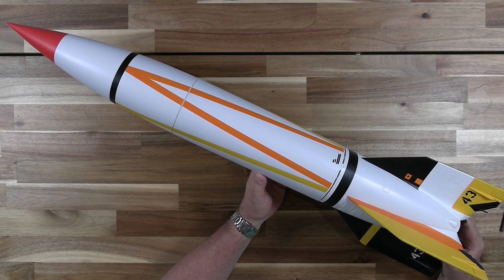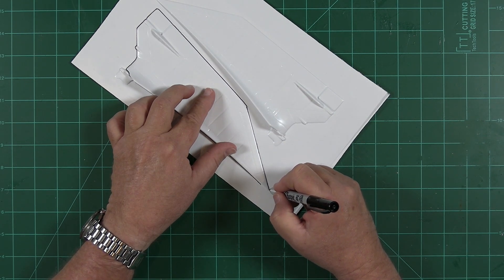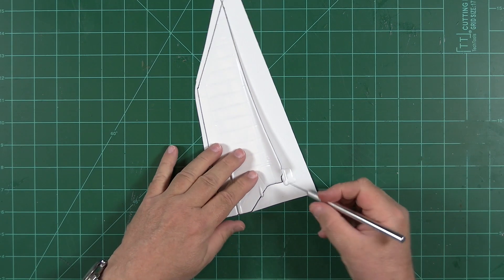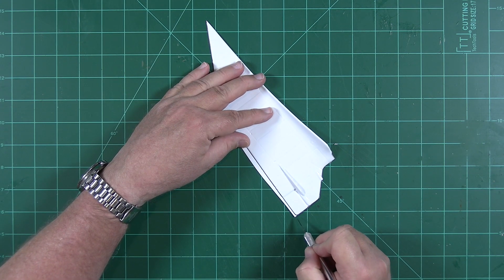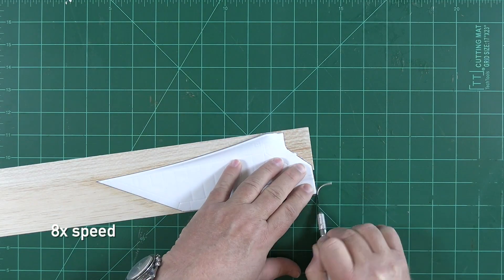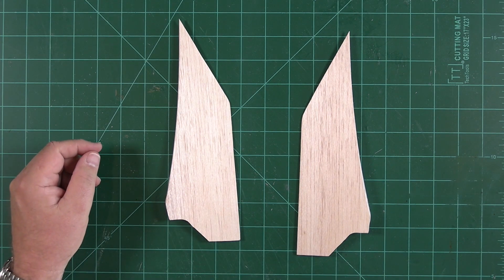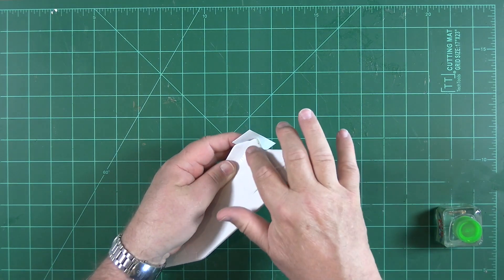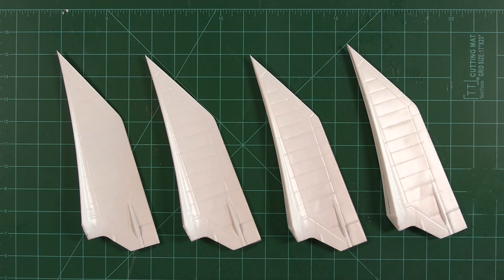Building Hybrid Vacuform Fins for the Estes Maxi Brute V-2 Rocket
Do you have a vintage Estes Maxi Brute V-2 kit in your build stash?  Have you avoided it because you're afraid that the scary vacuform fins might leap from the box and eat you?  Fret not, my rocket-model-building friends, because the technique demonstrated in this video will allow you to free that kit from imprisonment at the back of the closet.  You'll end up with a great looking model that flies well and has surprisingly good scale qualities.

Fun fact: your Estes V-2 Maxi Brute kit is now old enough to drive, vote, and drink!